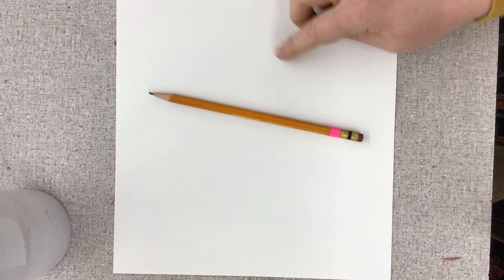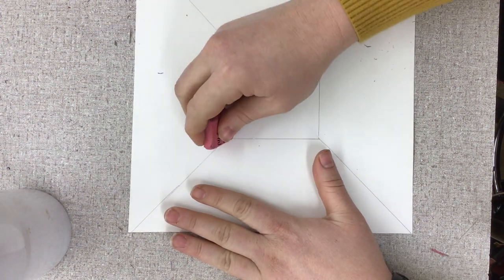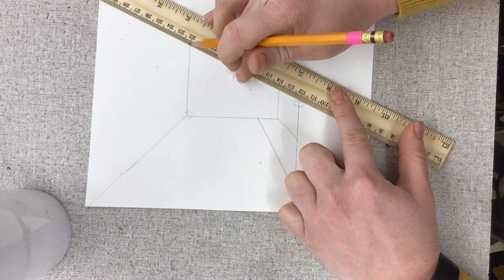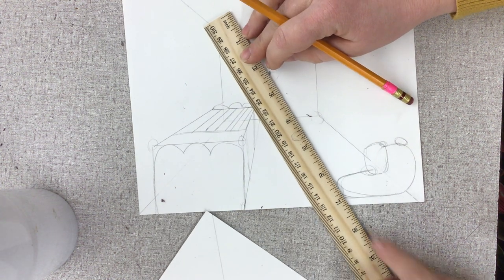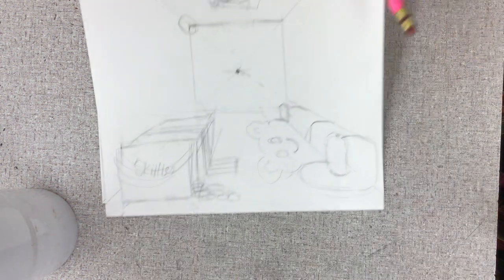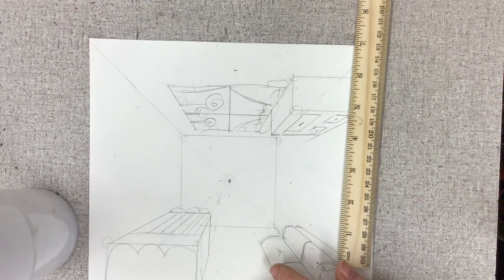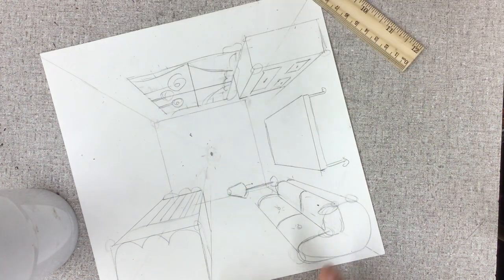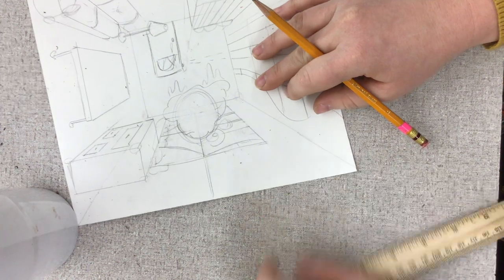1 Point Perspective Impossible Room FINAL